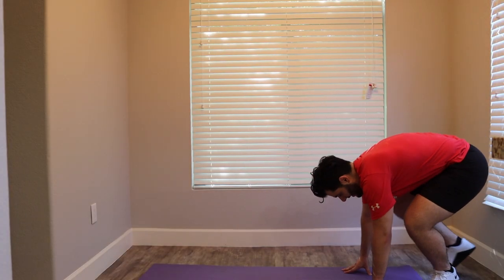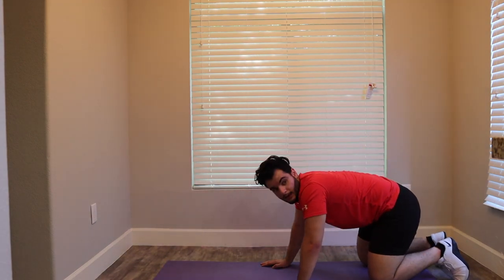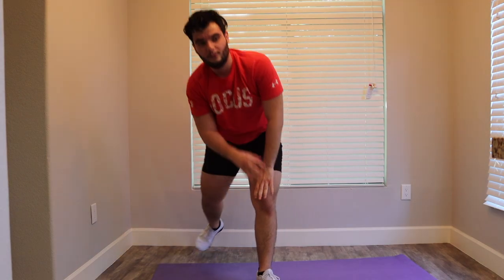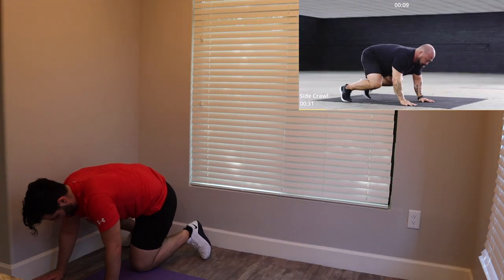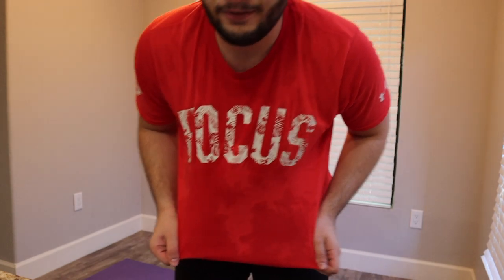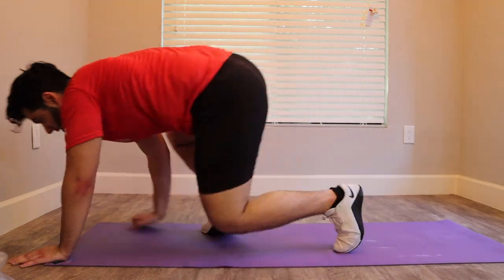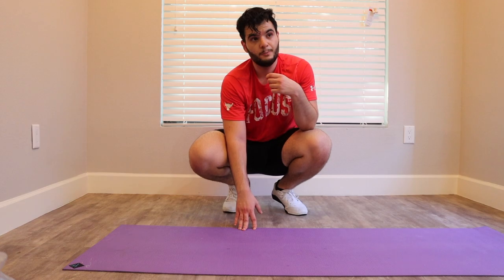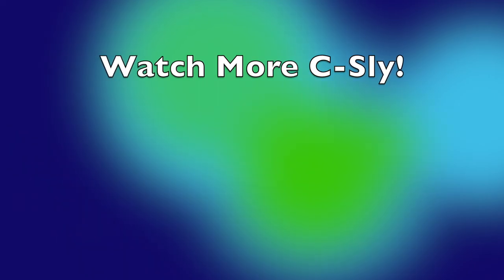Out of Shape Dude Attempts & Review's Centr Fitness App by Chris Hemsworth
Time to see if Chris Hemsworth's app, Centr, is as challenging and efficient as they say. I am an out of shape dude who wants to get in shape and I think trying this fitness app is the best way to find exercises that I will enjoy! Let's see what will happen when I attempt and review the full-body, no-weight-needed, workout on Centr!